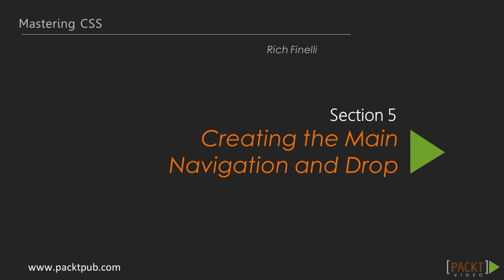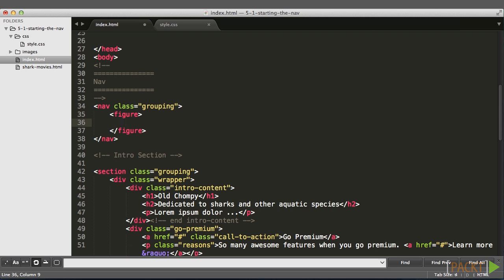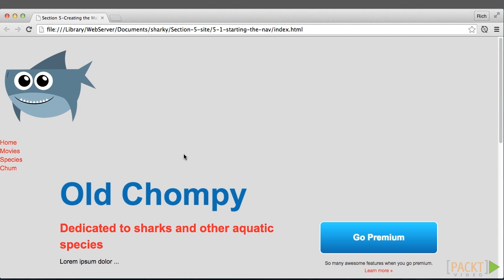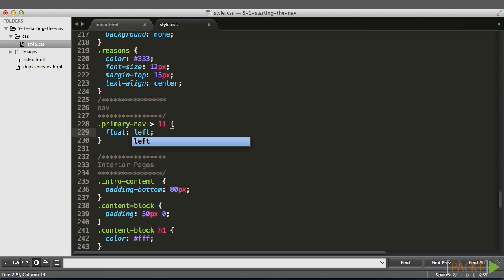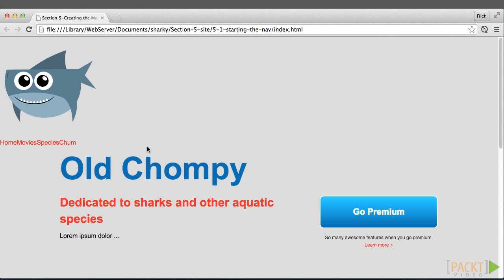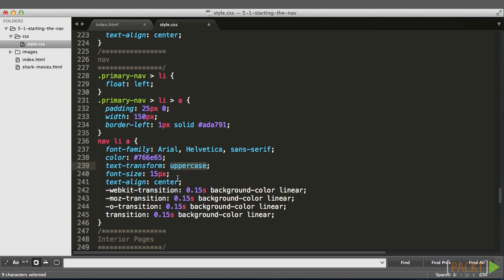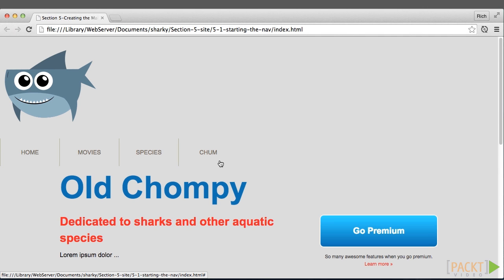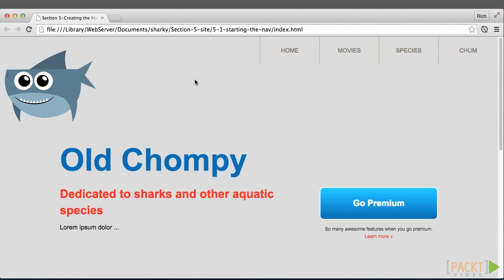Mastering CSS: Starting the Navigation | packtpub.com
How to build a site’s primary navigation.
• Create an unordered list in the HTML to be used as the navigation
• Add in the CSS to make it look like the final product